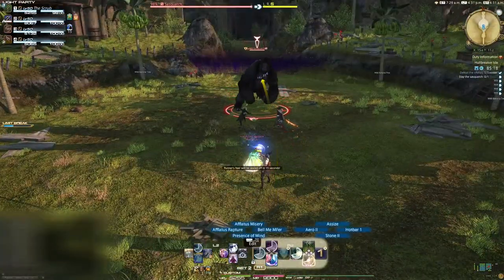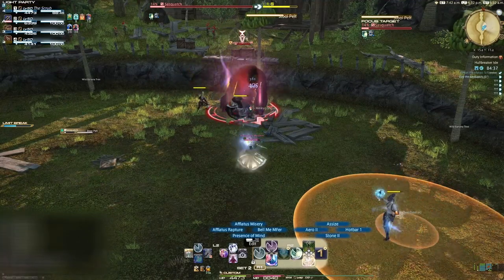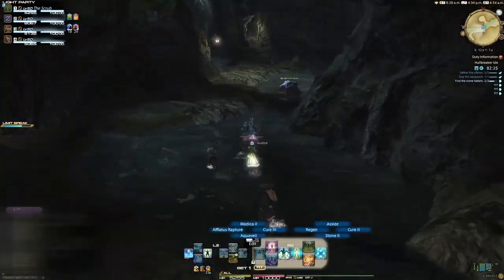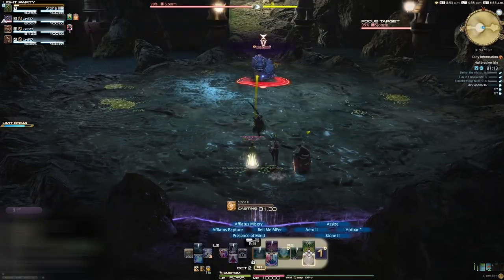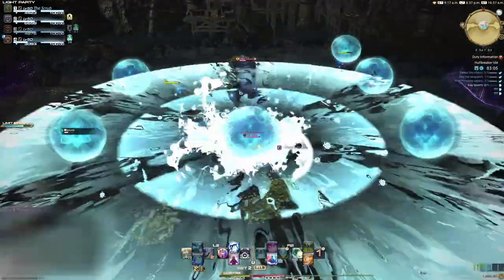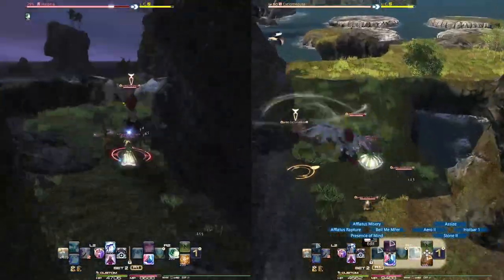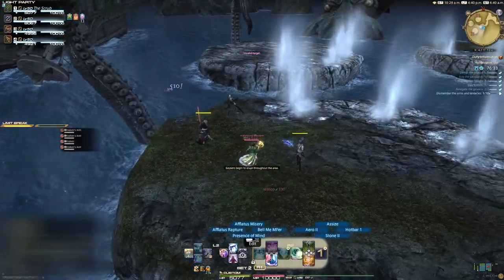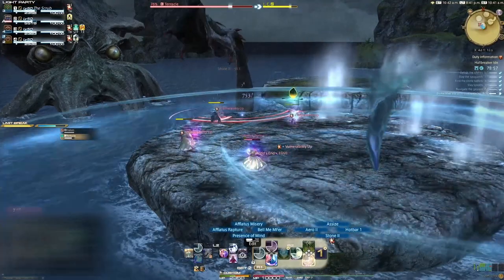FFXIV Simplified - Hullbreaker Isle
Here's a quick dungeon guide through Hullbreaker Isle, continuing through A Realm Reborn in Final Fantasy XIV.
The FFXIV Simplified Series - Going through every normal piece of content in 4 minutes or less.

00:00 Introduction
00:23 First Pull
00:43 First Boss
01:14 Second Pull
01:37 Second Boss
02:32 Third Pull
02:46 Final Boss